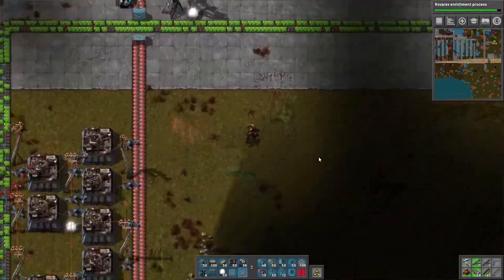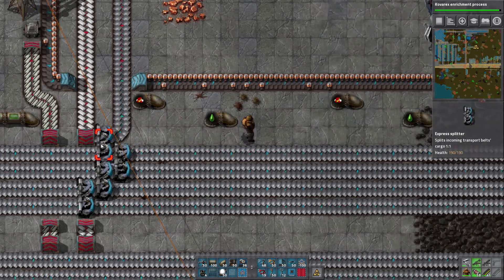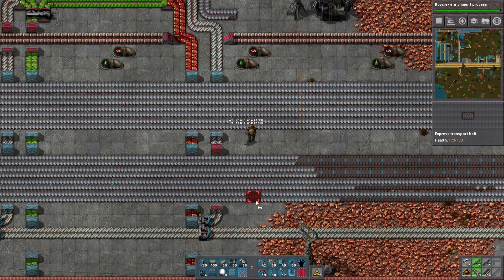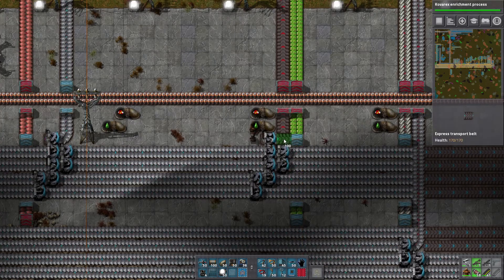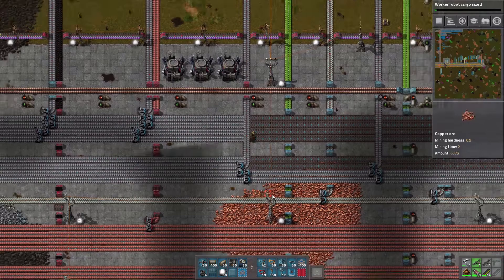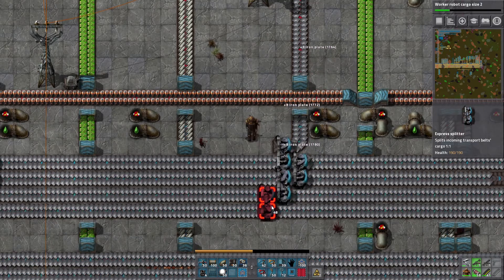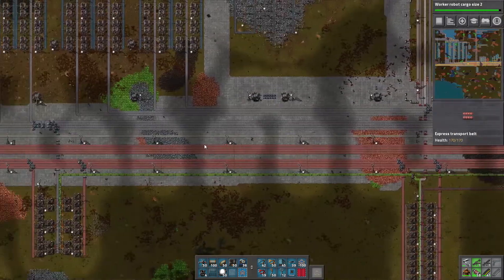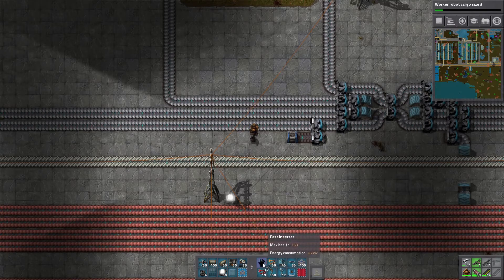Factorio - Manhattan Project - Ep. 66: Line Hookups